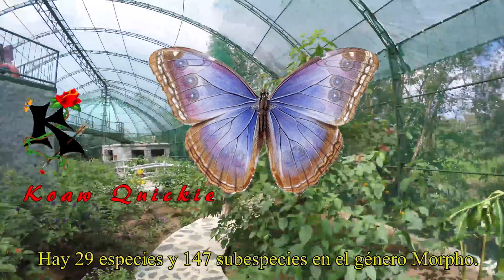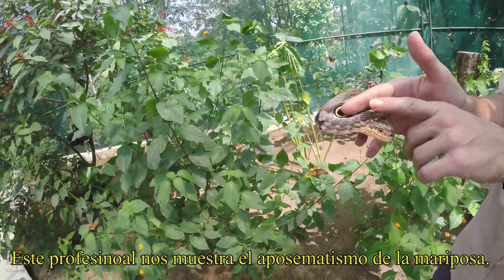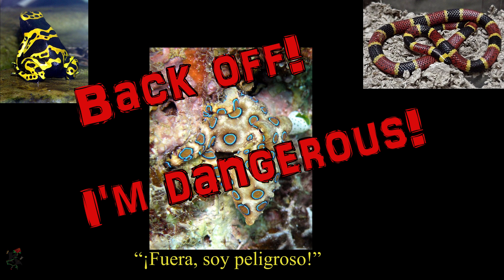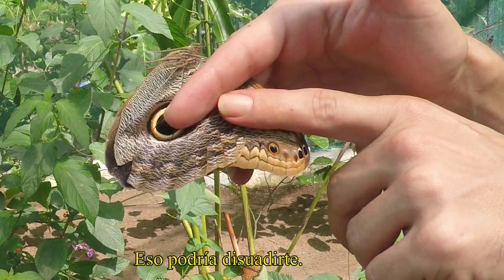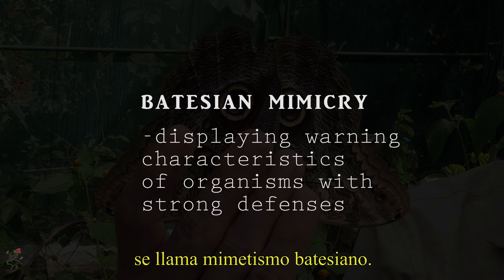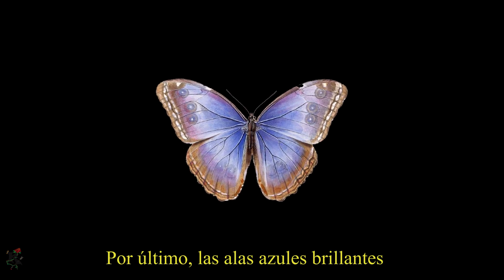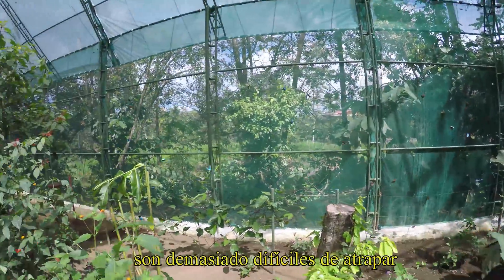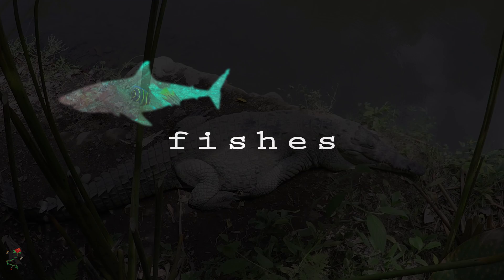Morpho Butterfly: Awesome Defense Adaptations (Subtítulos en español) | Koaw Nature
Want to see a marvel of evolution? Check out this species of Morpho butterfly--it has defense adaptations that will blow your mind!

¿Quieres ver una magnificencia de la evolución? Mira esta especie de Morpho. La mariposa tiene adaptaciones de defensa que son irreales.  (Subtítulos en español)

Credits:
Morpho helenor Octavia - Eds Godman and Salvin
Bothrops asper - Brian Gratwicke
Screech owl - Chris Jimenez